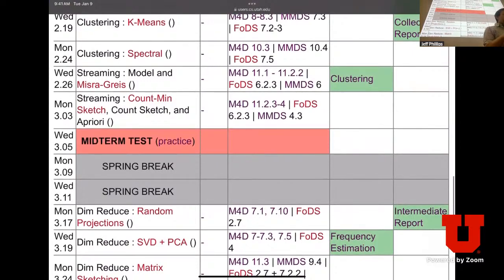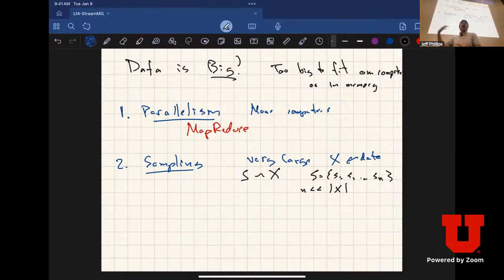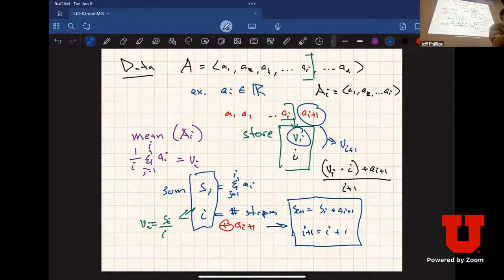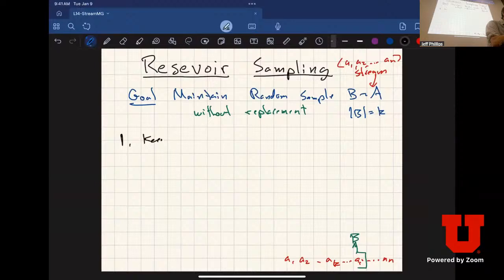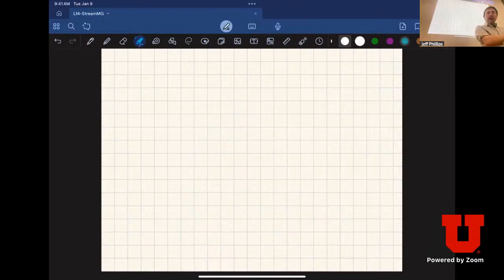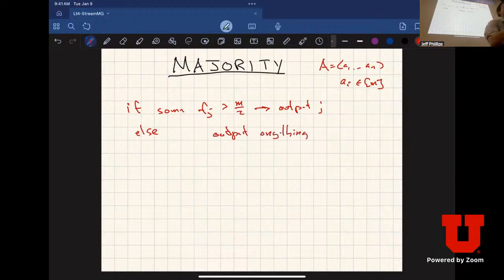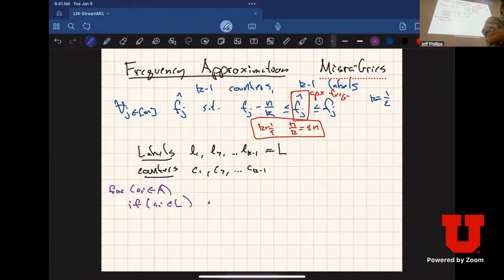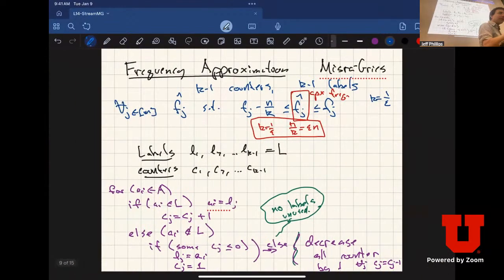Data Mining Lecture 14 - Streaming - Intro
Streaming Algorithms:  Mean, Variance, Sampling (Reservoir sampling), Frequency Approximation (Majority, Misra-Gries)